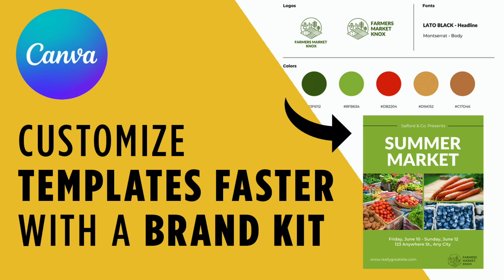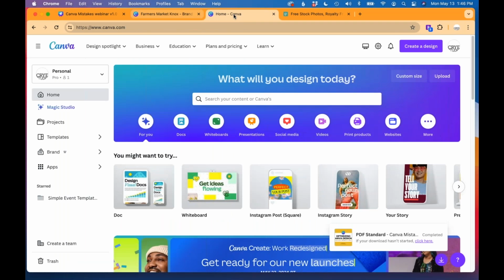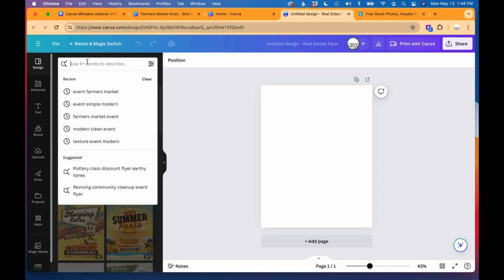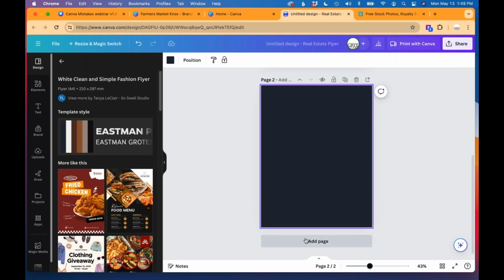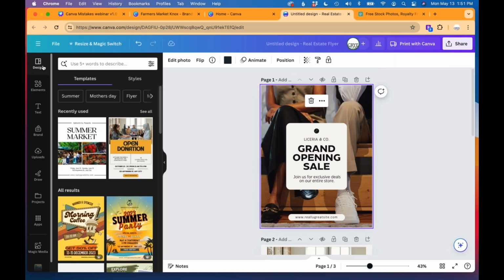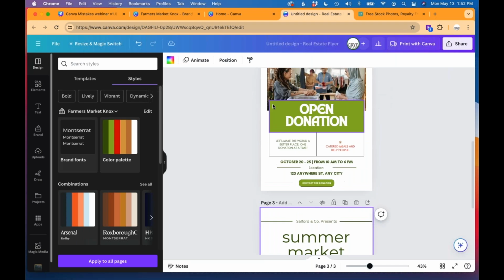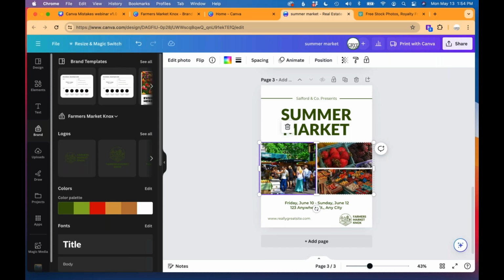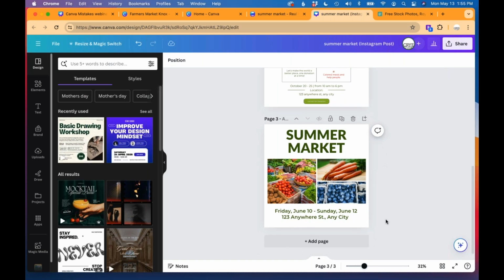Speed Up Your Canva Template Customization With A Brand Kit! | Graphic Design Made Easy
In today’s tutorial, we’re diving into how you can customize Canva templates faster and more efficiently using Canva’s Brand Kit. 🚀 Whether you’re a business owner, marketer, or content creator, having a cohesive brand identity is crucial, and the Brand Kit in Canva makes it a breeze to maintain consistency across all your designs.

🔹 In This Video:
► Introduction to elements needed for a Canva’s Brand Kit
► Setting up your Brand Kit with logos, colors, and fonts
► Applying your Brand Kit to templates in just a few clicks
► Tips and tricks for efficient design workflow
► Real-time demo: Watch us customize a template from start to finish!

📌 Chapters:
0:00 - Introduction
00:15 - Brand guide overview
01:08 - Setting Up Your Brand Kit in Canva
02:00 - Search for a flyer template in Canva
04:15 - Applying Your Brand Kit to Templates/Live Customization Demo
06:51 - Resizing a graphic for Instagram using Magic Resize